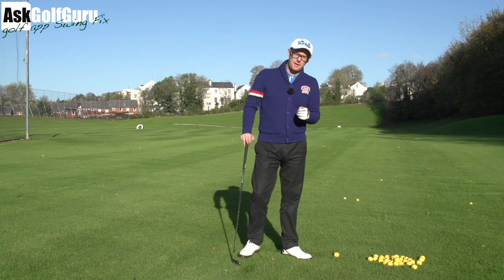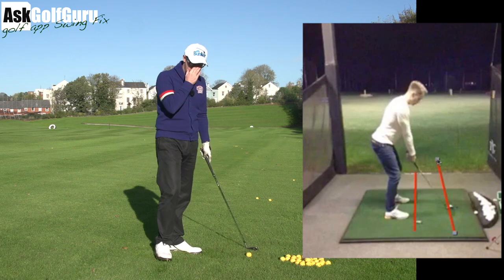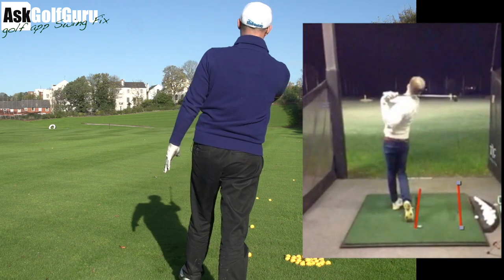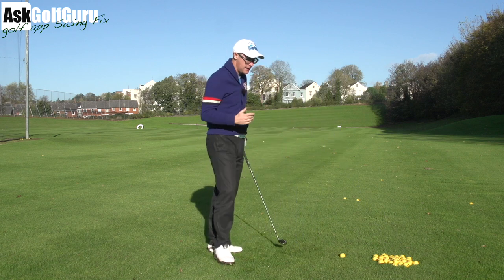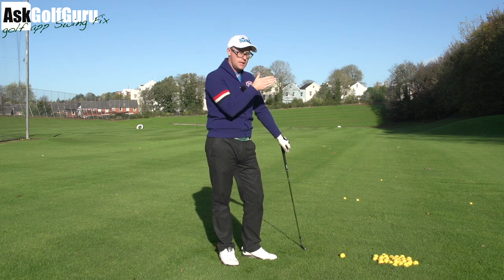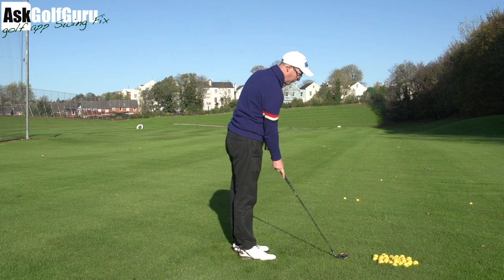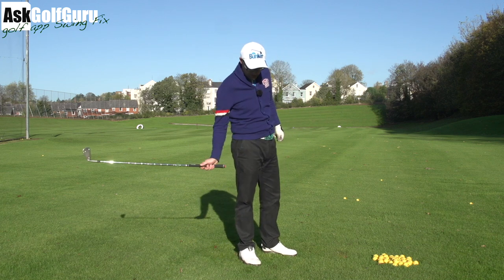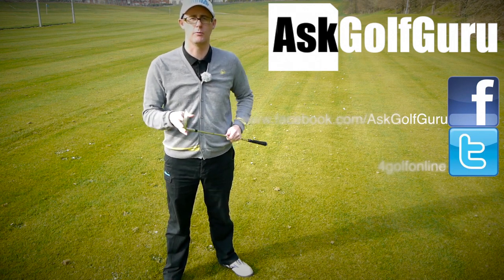Pull Draw Golf Tip and Aim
Pull Draw Golf Tip and Aim with Mark Crossfield PGA professional AskGolfGuru. More golf swing fixes via Mark's Golf app for iPhone and android devices. This is a great simple tip about start direction of the golf ball. Play better golf with Mark's simple and easy to understand golf tips, drills and lesson.